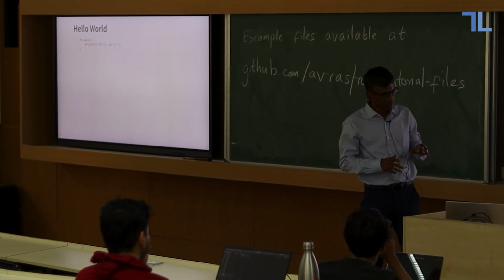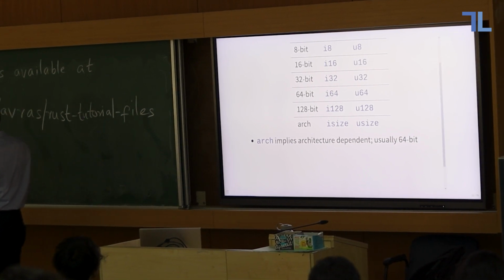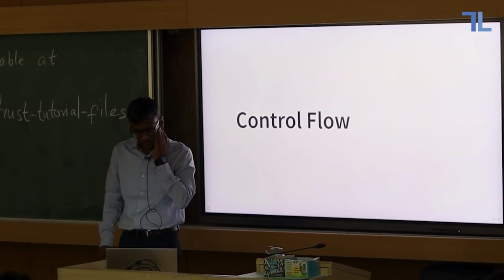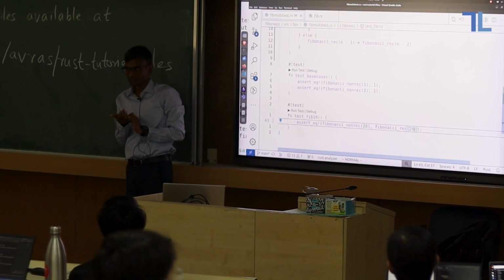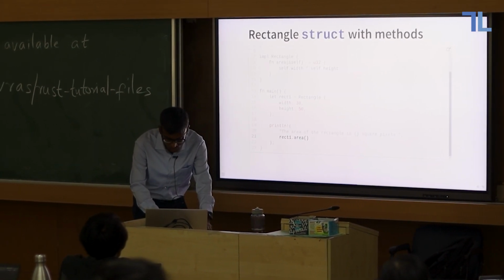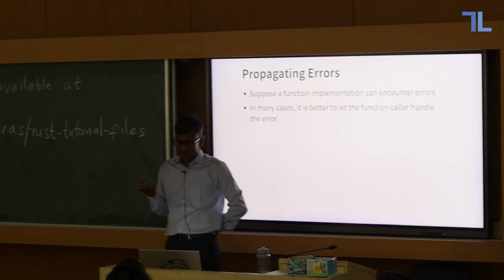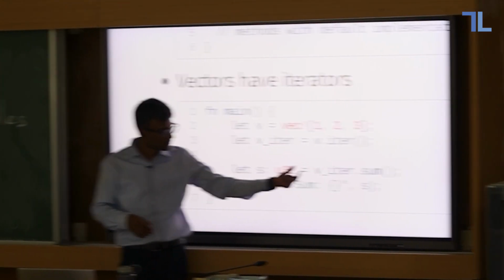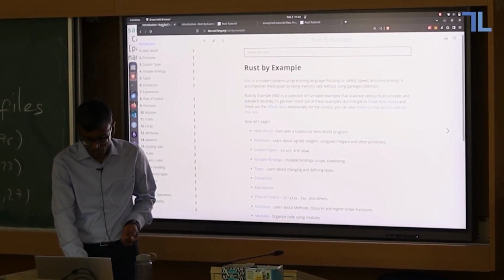RUST Workshop by IITB Trust Lab - DAY 1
Trust Lab hosted a RUST Workshop exclusively for students of IIT Bombay by Prof. Saravanan Vijayakumaran on the February 3 & 4, 2024.

Day 1 Schedule (February 3): Introduction to RUST* Variables* Data types* Functions* Control Flow* Ownership* Structs* Packages, Crates, and Modules* Generics, Traits* Testing